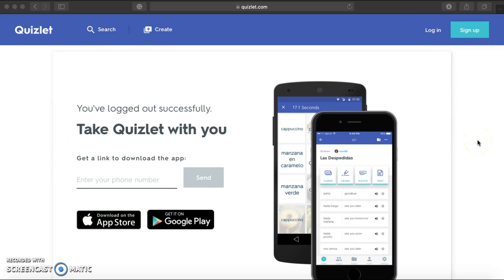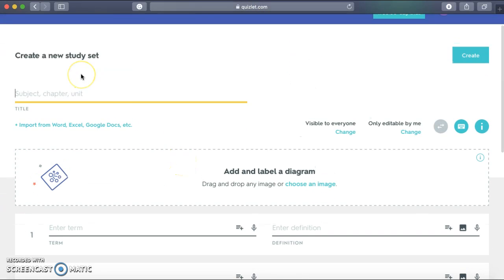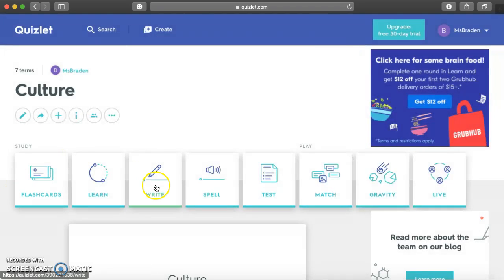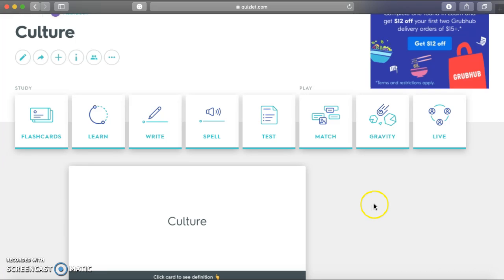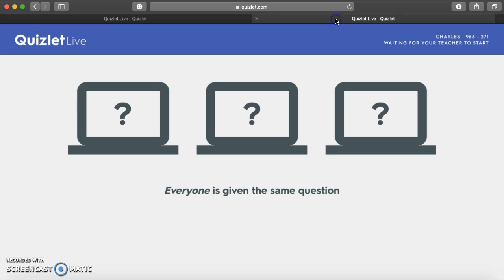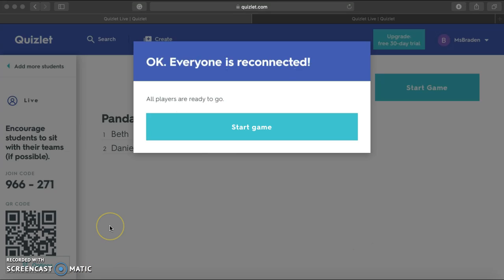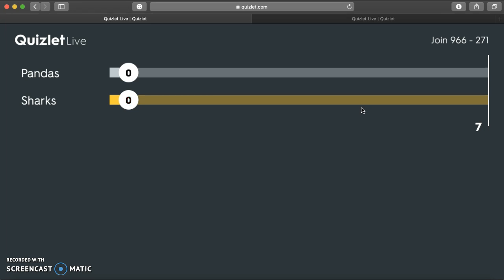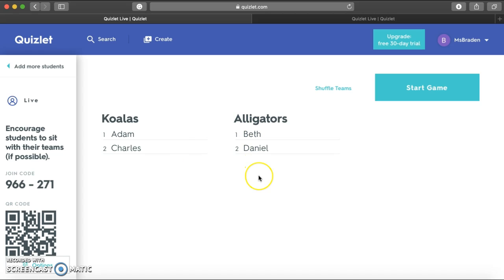Quizlet Live Screencast